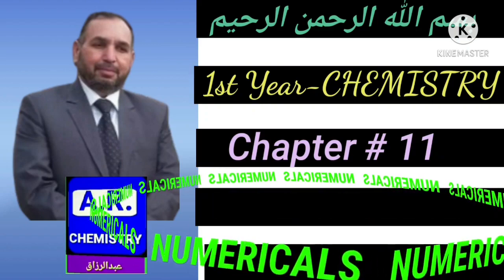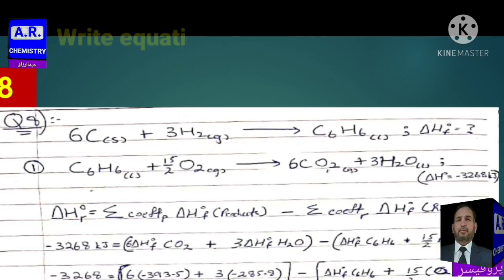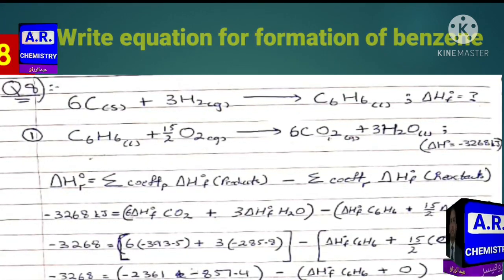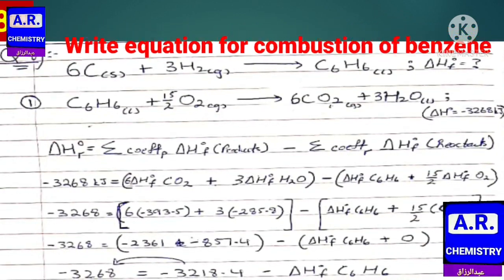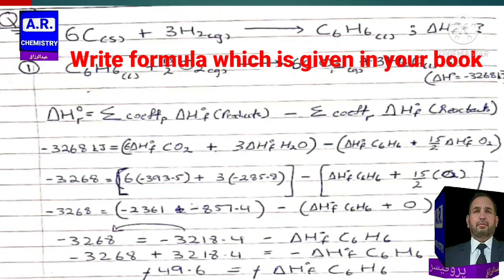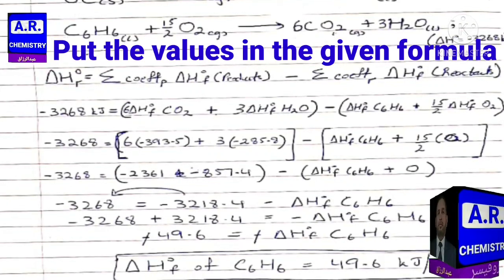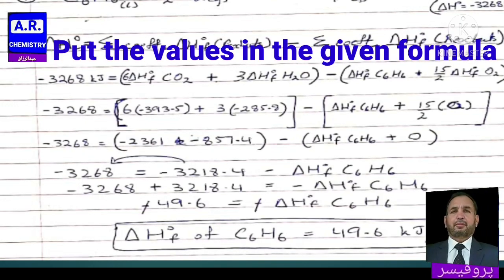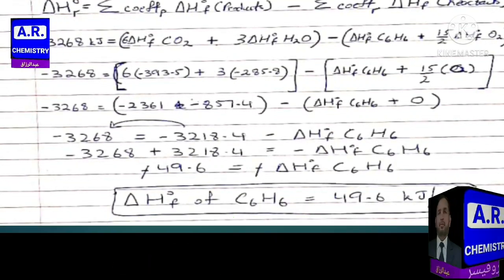Lect# 11 Chemistry 11|| Q#8 | Thermochemistry